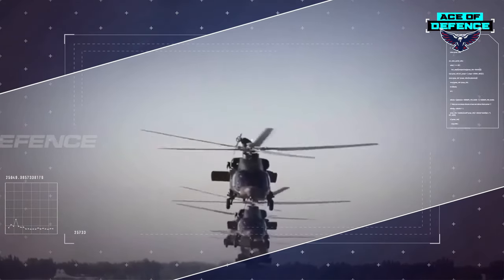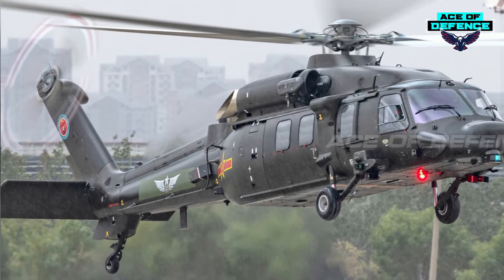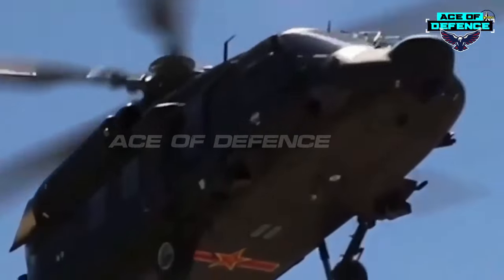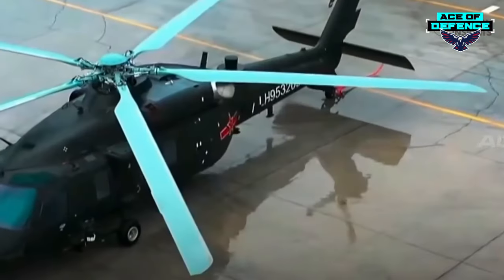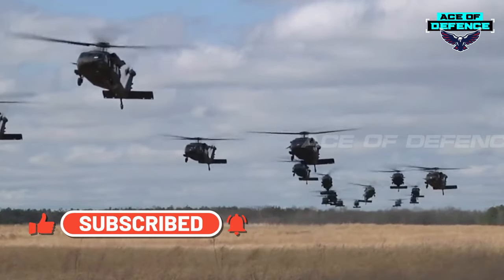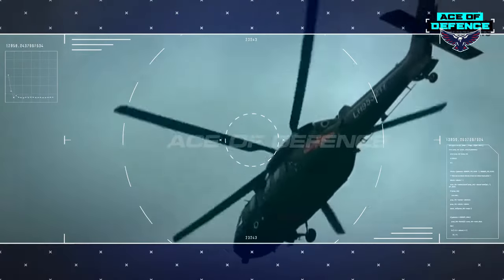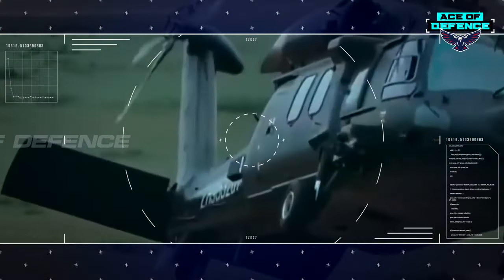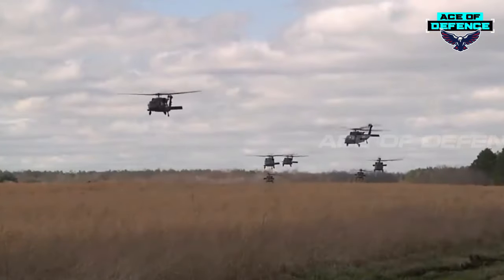U.S Black Hawk vs Chinese Black Hawk Z-20 | China Claim Z-20 is best than UH-60 | Analysis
Recently the CCTV military microblog released some pictures of PLA Aviation’s utility helicopter Z-20, and according to Chinese military analyst Wu Long, Z-20 is superior to the UH-60 Black Hawk of unites states in many ways.

Wu Long pointed out that although Z-20 is similar to the overall configuration of the US Sikorsky S-70 and UH-60 “Black Hawk” helicopter, it’s more square in the outline of the fuselage, especially in the rear of the passenger cabin. And this improvement is apparently based on the experience gained by China’s Army Aviation Force during the 30 years of using Black Hawk. Besides, compared with the old Black Hawk, Z-20’s workmanship is very delicate.

If viewed from the front, the difference between Z-20 and “Black Hawk” is more obvious. Z-20 uses two windshields instead of three, which improves the pilot’s field of vision. Compared with the original S-70 C purchased in China, the nose of the Z-20 contains a weather radar. So, it can perform tasks under complex weather conditions, with an infrared forward-looking turret under the nose, which is more compact than Z-10 and Z-19, allowing pilots to fly at night and under low visibility.

According to Chinese analysts, In terms of power and airborne equipment, Z-20 is much more advanced than “Black Hawk”. It uses 5-blade bearing less composite paddles, its rotor blades have a de-icing system and can fly in low-temperature weather.